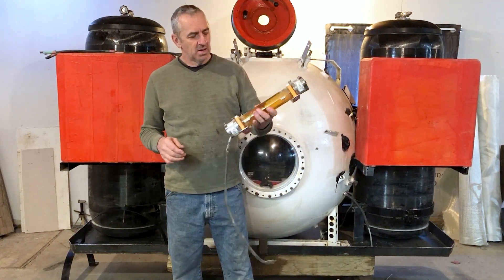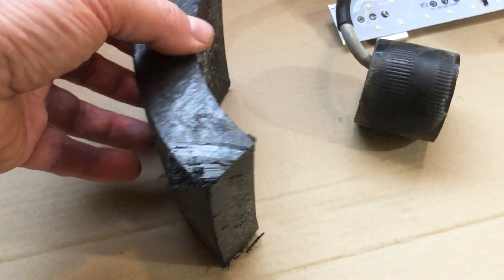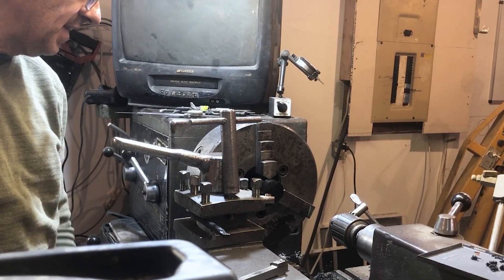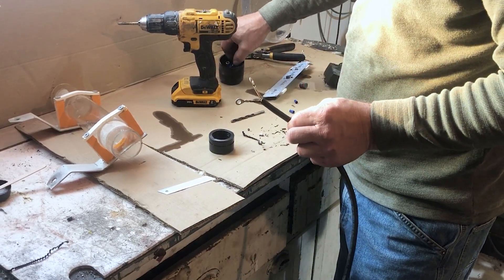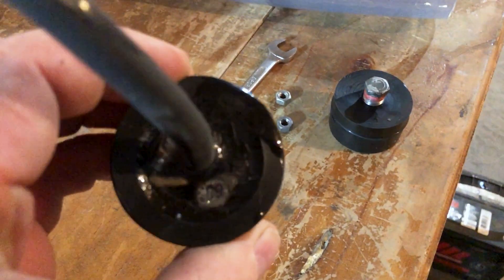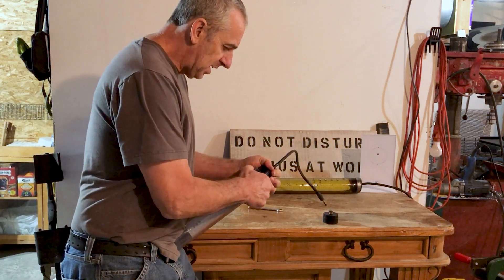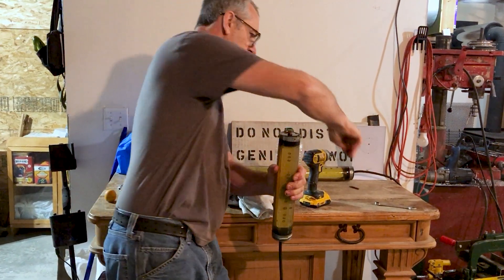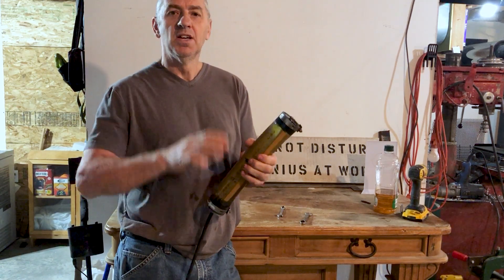Modifying Submarine Lightbar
Changing the housing material on e3000 lightbars.